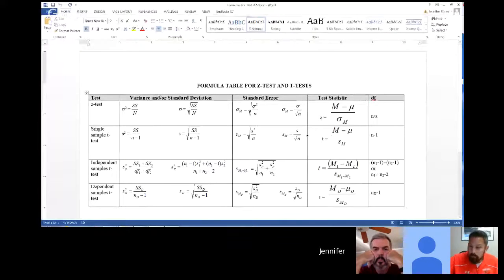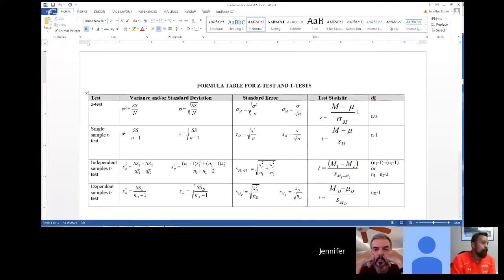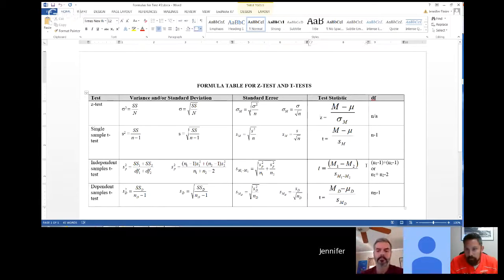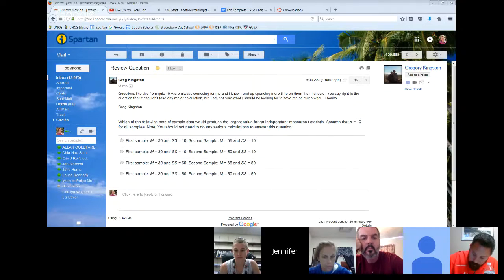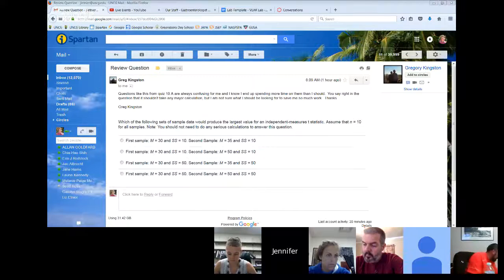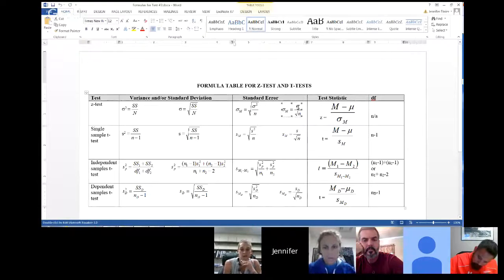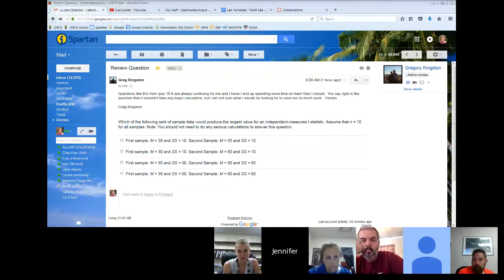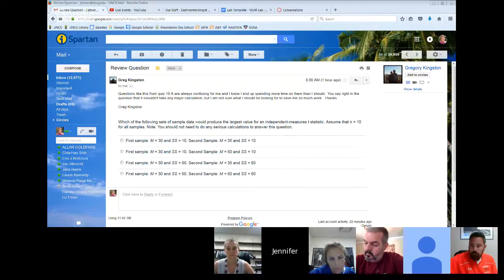Morning Review for Stats Exam #2